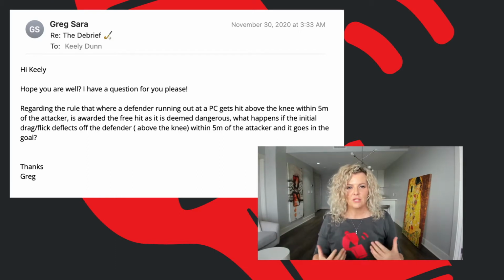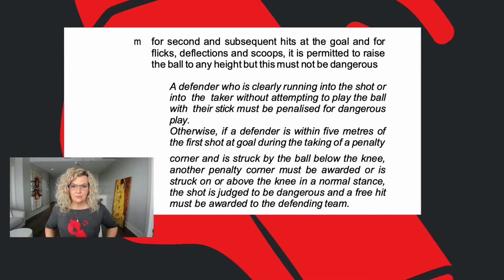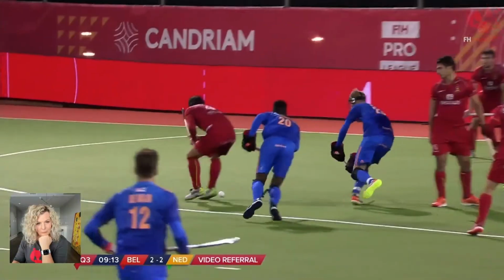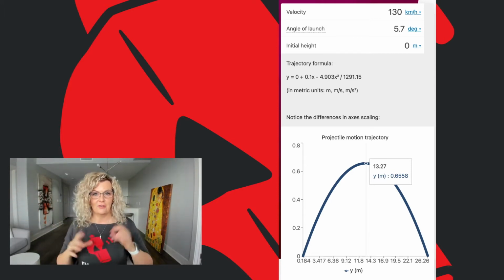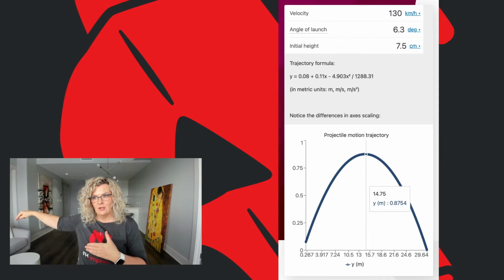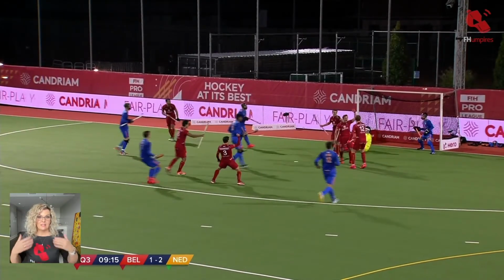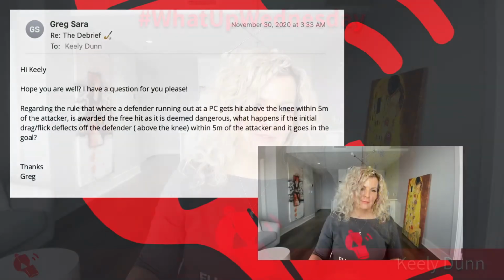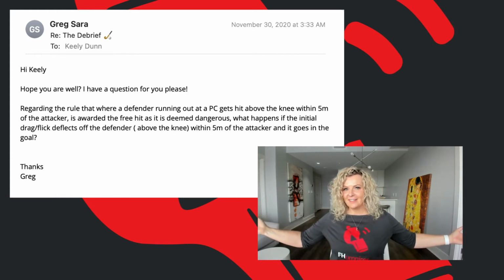The Drag Flick Above the Knee | Tips & Tricks for the Hockey Umpire | WhatUpWednesday Ep. 18. 1